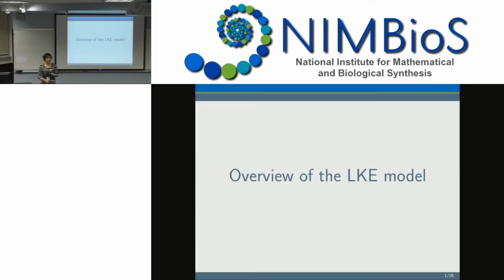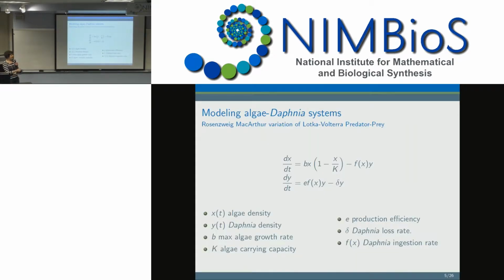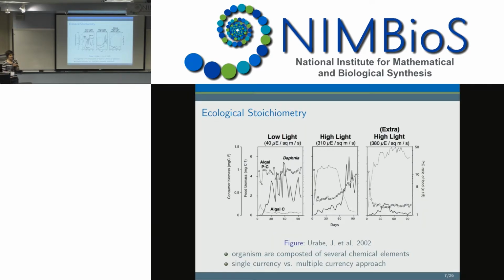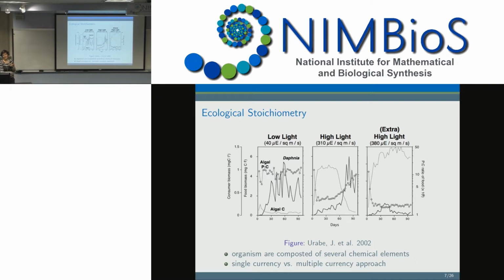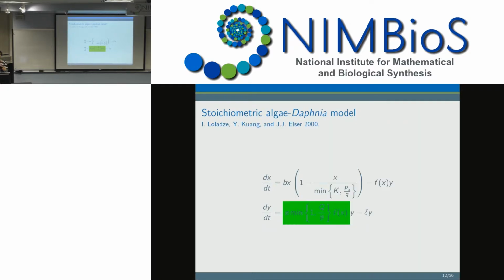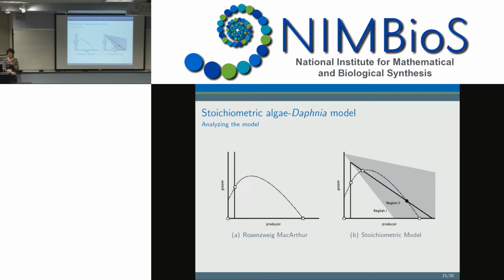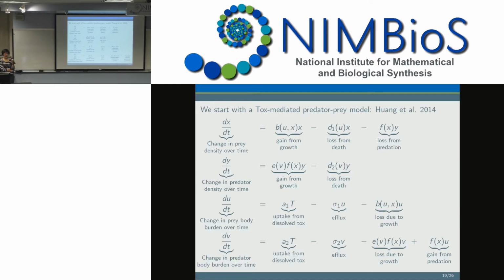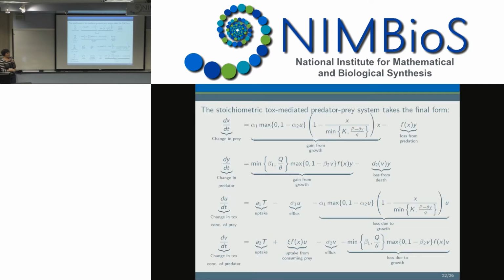LKE Model Overview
This talk was part of the NIMBioS Investigative Workshop: Stoichiometric Ecotoxicology, held January 17-19, 2018, at NIMBioS.